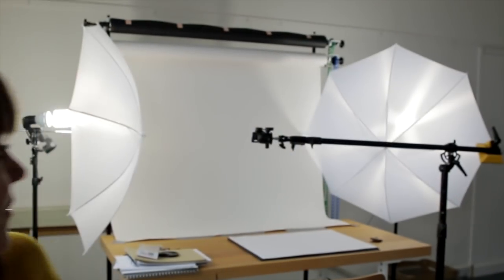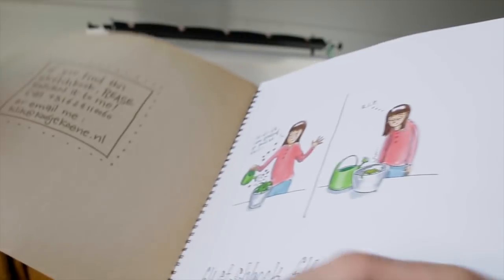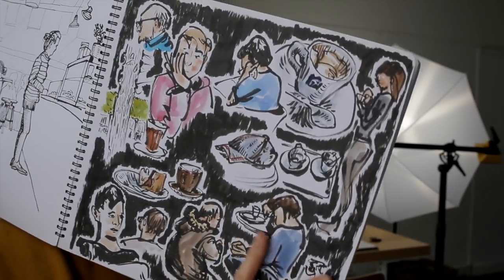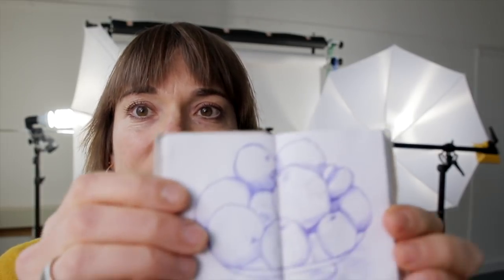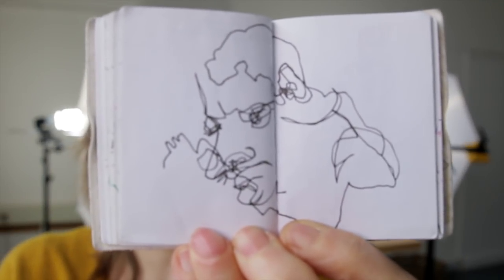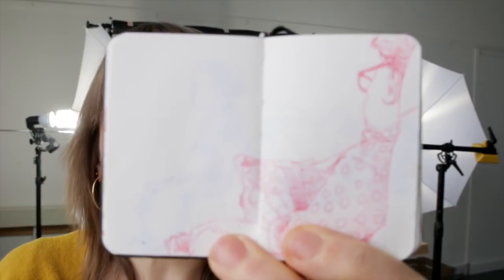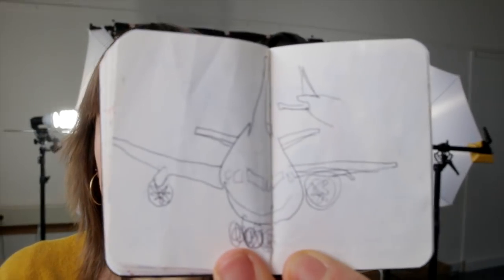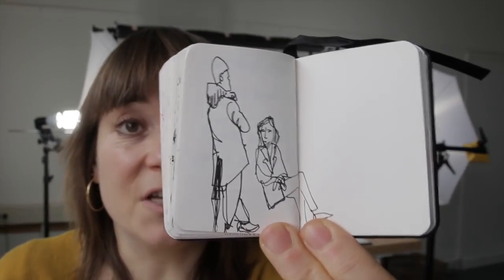Koosje's mini sketchbook tour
Each week, Sketchbook Skool's co-founder Koosje Koene shares a tip or a trick with you to help you build your creative habit. One drawing at a time!

We're in for a treat this week as Koosje gives us a peek into the many different types of sketchbooks she keeps.  Check out this mini sketchbook tour and be inspired to draw any time, wherever you are!

for more inspiration from our awesome instructors!